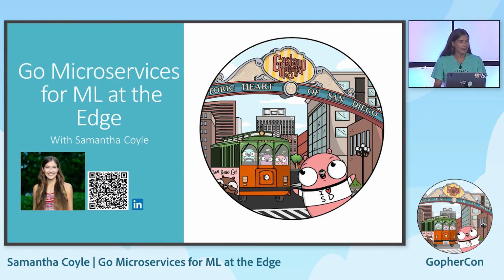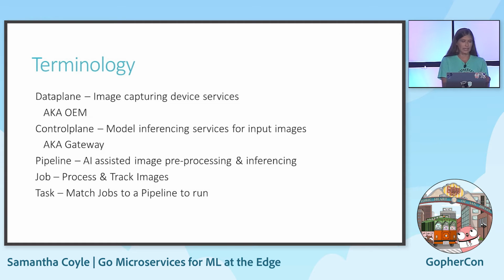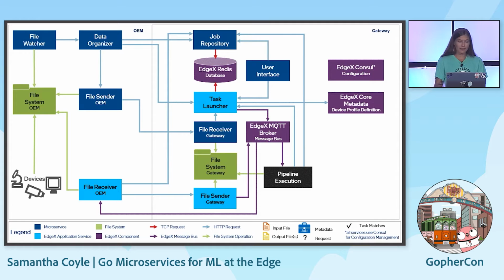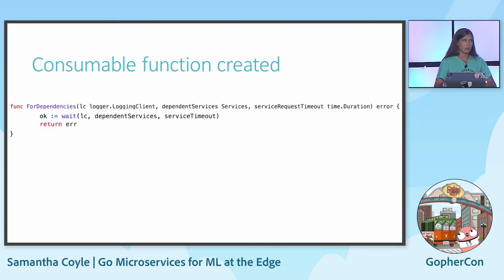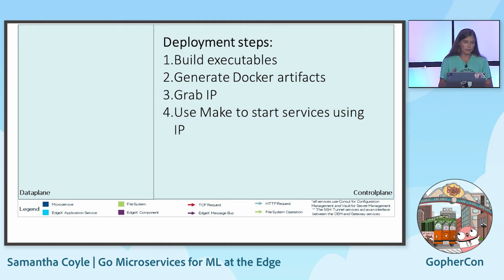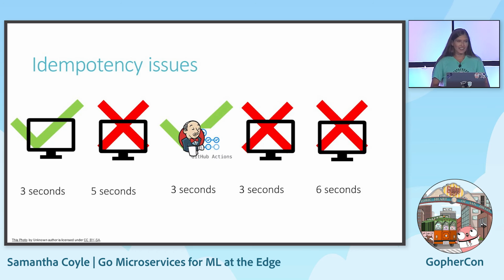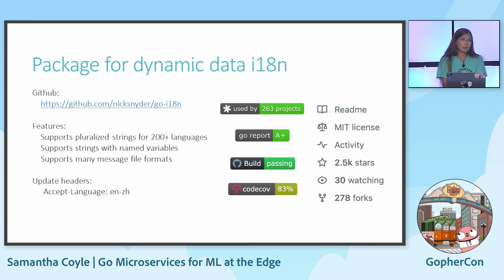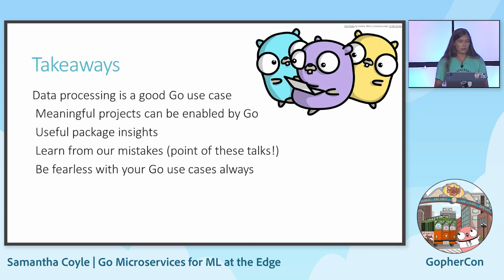GopherCon 2023: Go Microservices for ML at the Edge - Samantha Coyle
AI/ML open-source solutions are becoming more prevalent with the increased availability of data along with faster and low-cost processing computing. Our team developed an AI/ML Data pipeline processing infrastructure to enable healthcare use cases with open source (and Go-based) EdgeX Foundries microservices that automatically detect, manage, and process images received from OEM equipment. So basically, we enabled AI/ML pipelines for image processing and automating image comparisons - all while leveraging a Go containerized microservice-based architecture and various communication APIs and MQTT message bus.

In developing this healthcare solution, we encountered several interesting challenges and Go packages to include:

* A distributed deployment at the edge scenario with some Go microservices running on Windows-based OEM equipment and others running on a Linux edge box.

* The need for services to wait for their dependent services to be up and ready before accepting TCP connections.

* Backend status internationalization capabilities.

* Classic idempotency issues in integration tests due to timing issues on various developers’ machines.

This unique project introduced the ability to consume some interesting Go packages. There were challenges and learnings along the way, that I look forward to sharing with you!